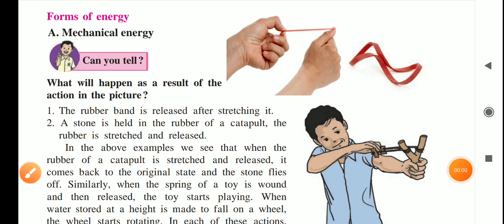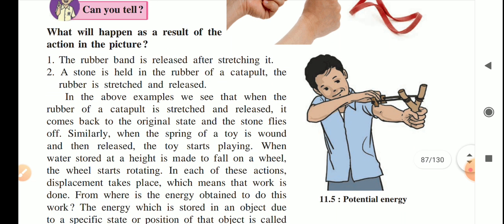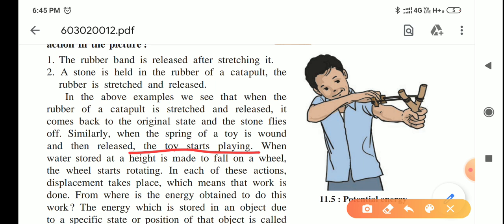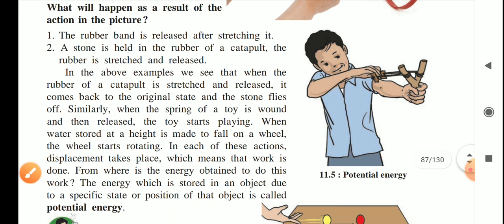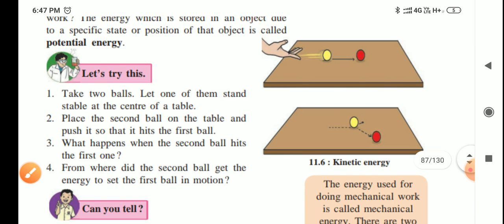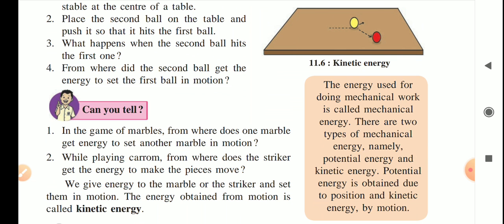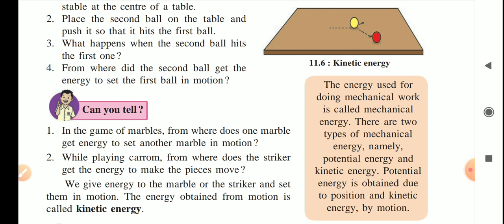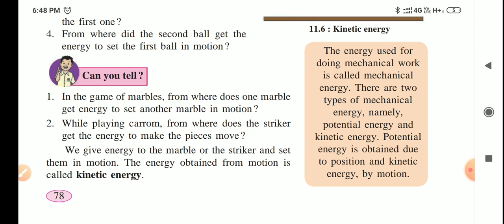Mechanical Energy, Potential Energy, Class 6,Science, Maharashtra board, Chapter 11: Work and Energy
Chapter 11: Work and Energy, Mechanical Energy, Potential Energy, Class 6,Science, Maharashtra board
Kinetic Energy